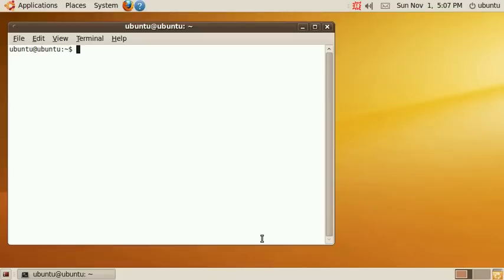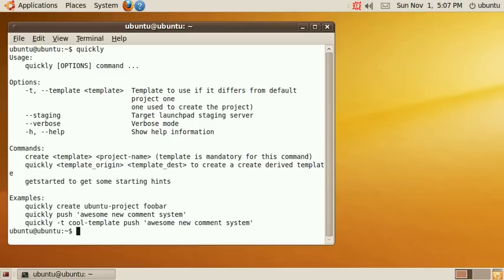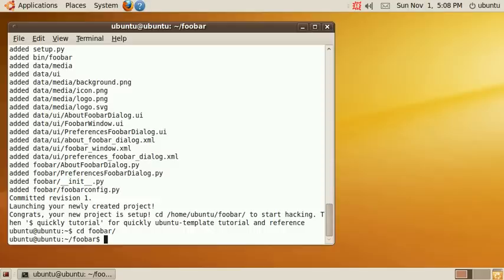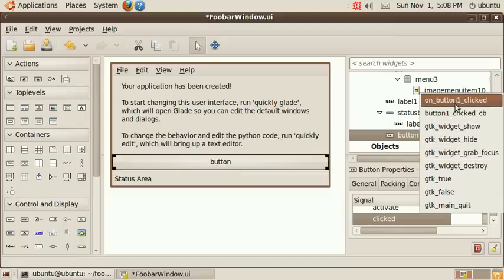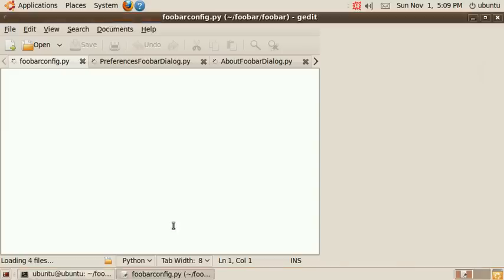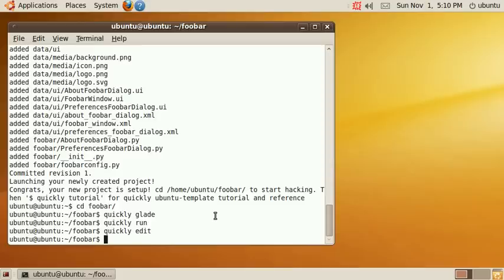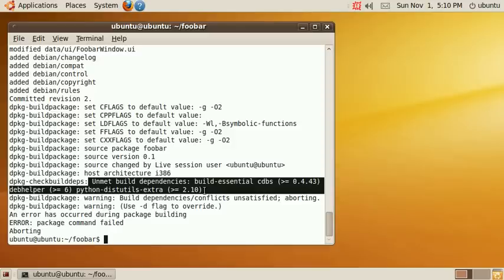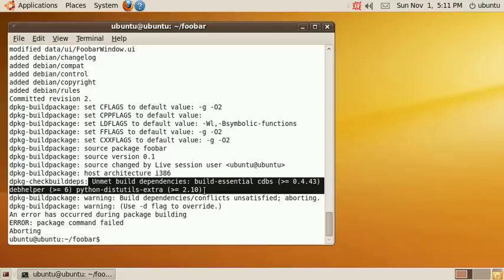Develop Ubuntu Applications (using) Quickly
Quickly is a great little tool for producing and packaging Ubuntu (PyGTK) GUI applications - quickly. It takes out most of the manual, repeating work involved, so that you can entirely focus on your application's functionality instead of setup details.